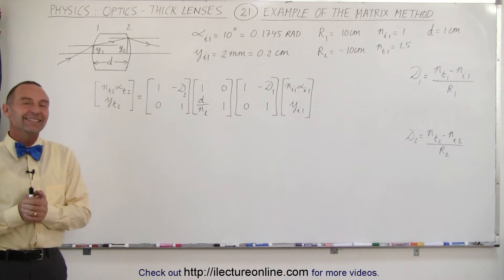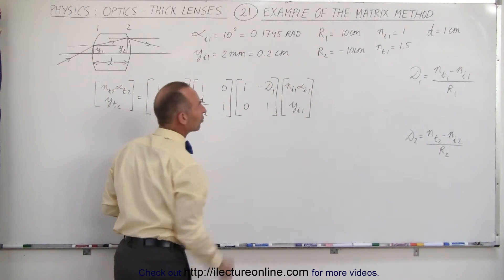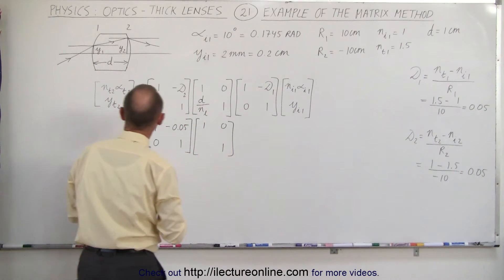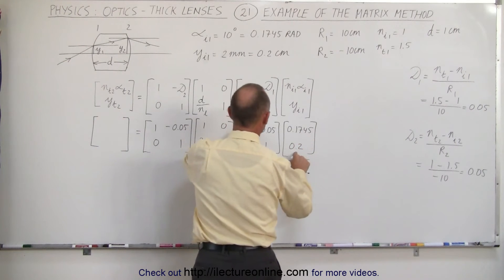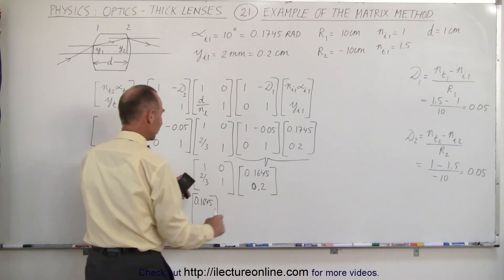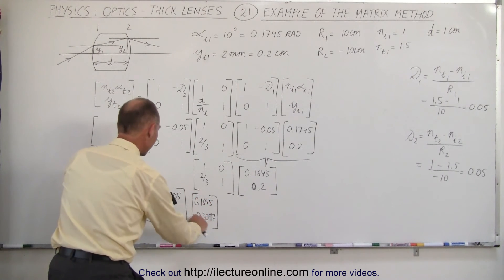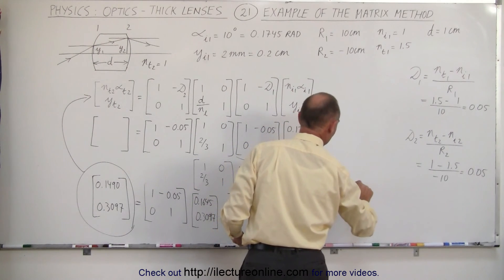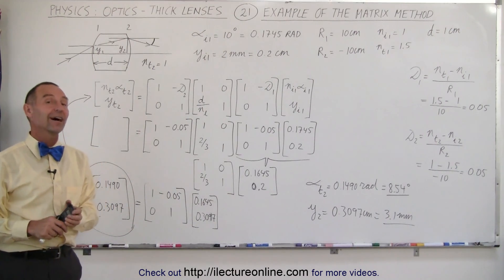Physics: Optics- Thick Lenses (21 of 56) Example of the Matrix Method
In this video I will use the matrix method to calculate the angle and height of the exiting ray after going through a thick lens.